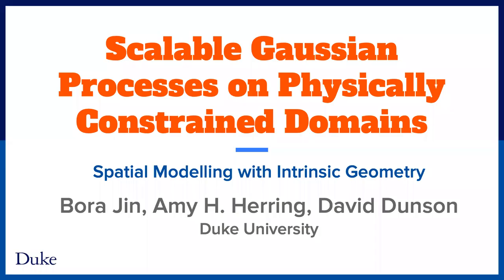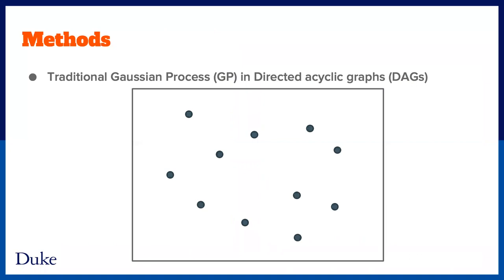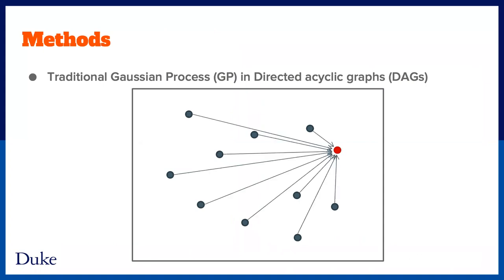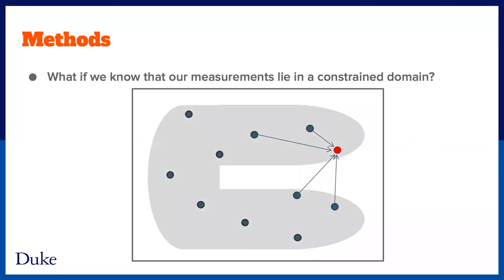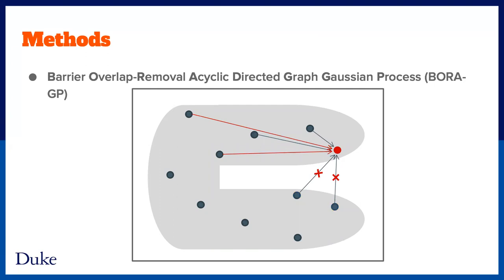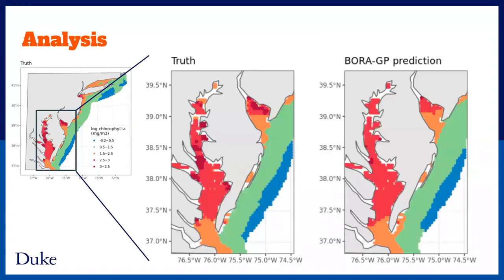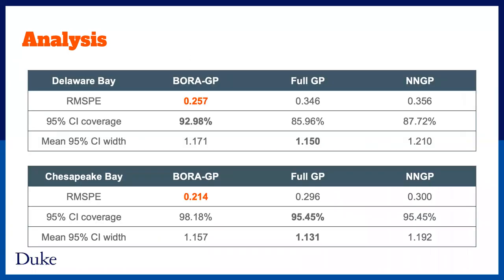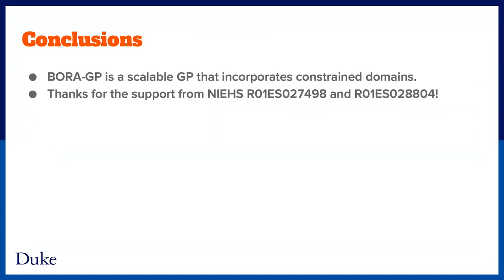GRASPA 2021- Poster session: Bora Jin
Title: Scalable Gaussian Processes on Physically Constrained Domains
Authors: Bora Jin (1), Amy H. Herring (1), David B. Dunson (1)

(1) Statistical Science, Duke University